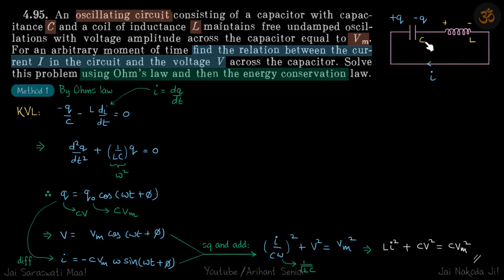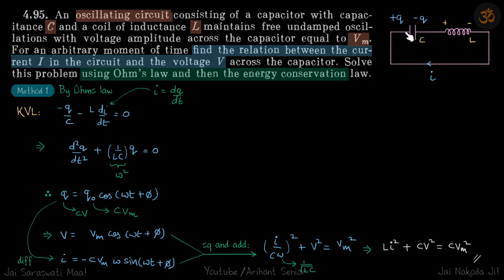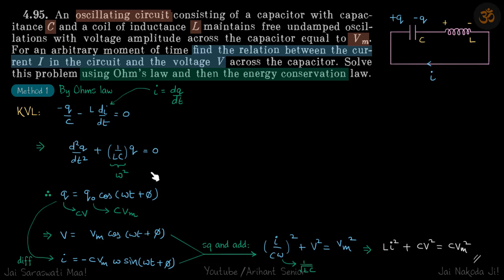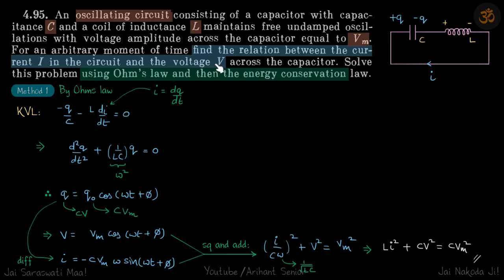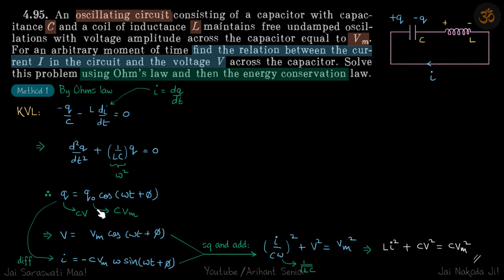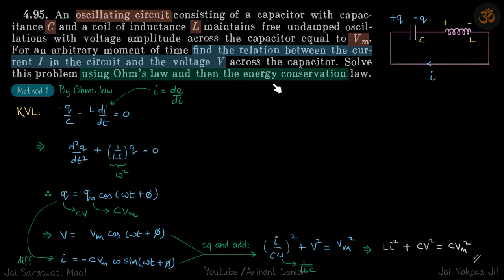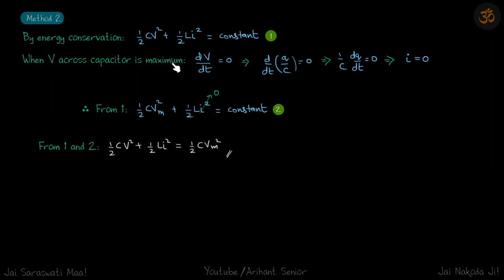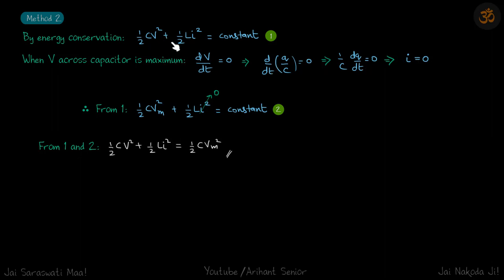4.95 | Irodov Solutions | Oscillations and Waves